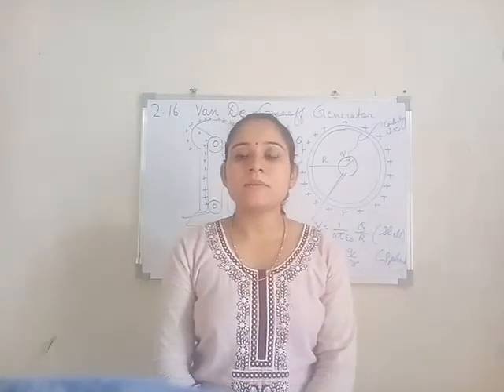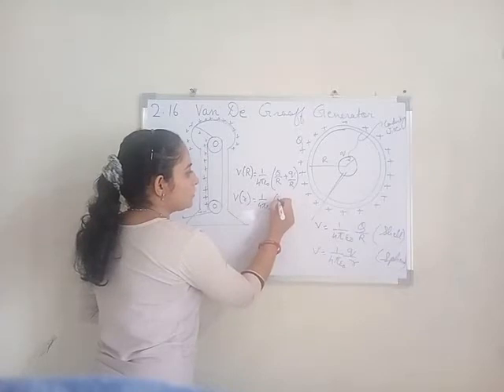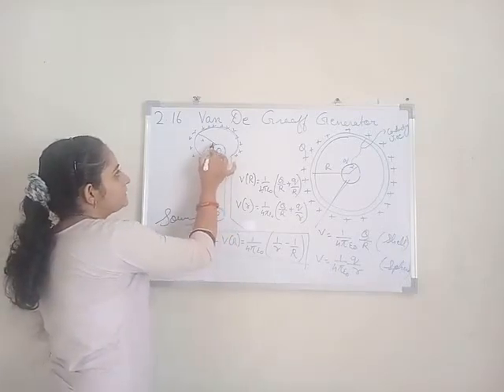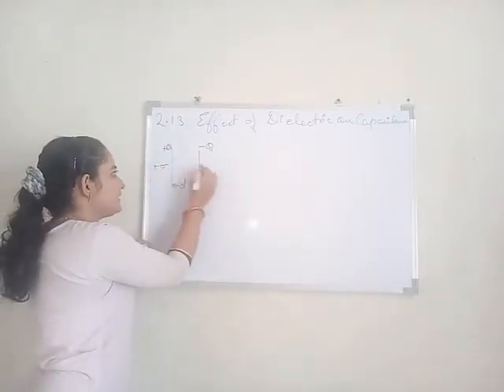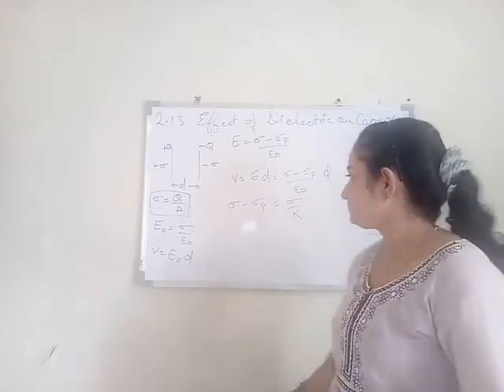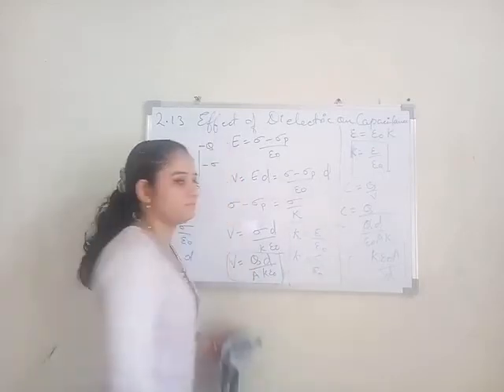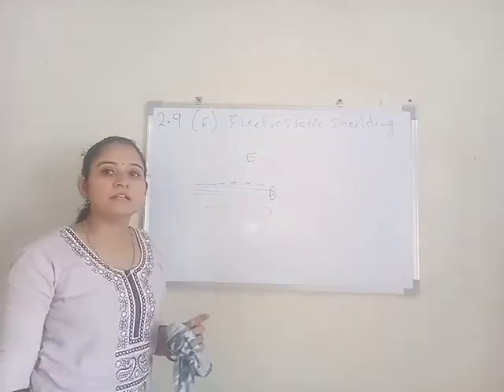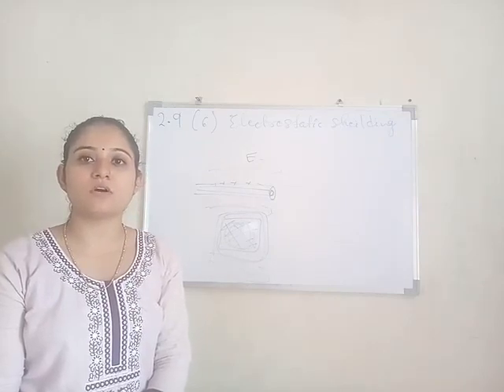Dharna mam | 12th physics | chapter 2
Van de graaff Generator, Effect of Dielectric on Capacitance and Electrostaric Shielding